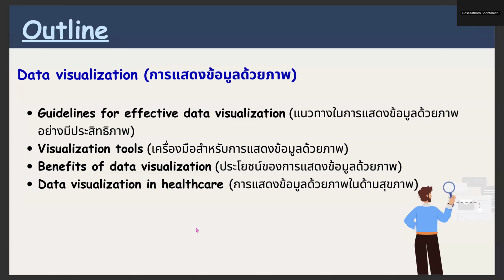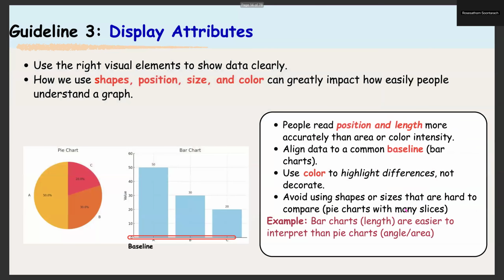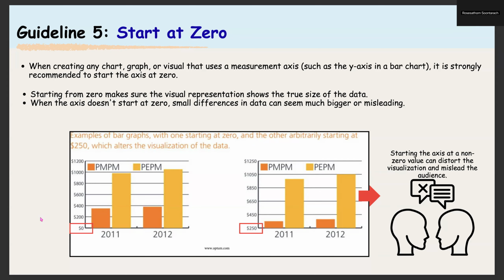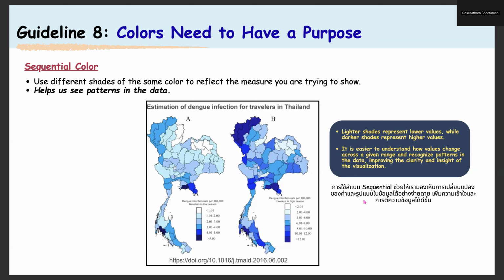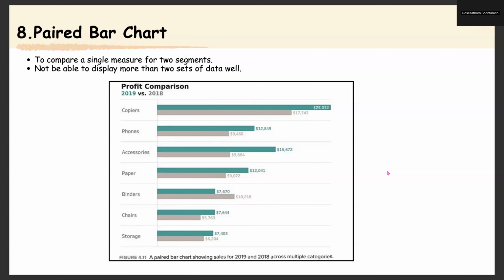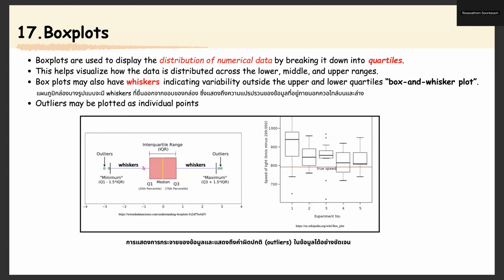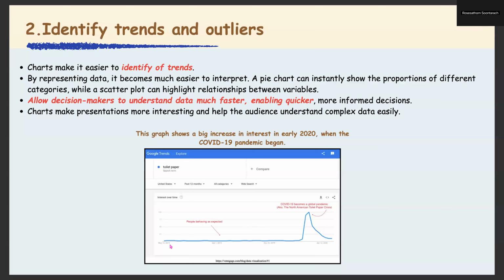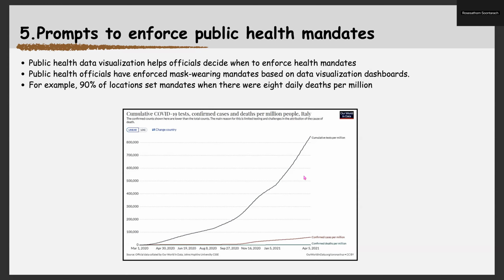Topic 6: Health DataVisualization and Presentation